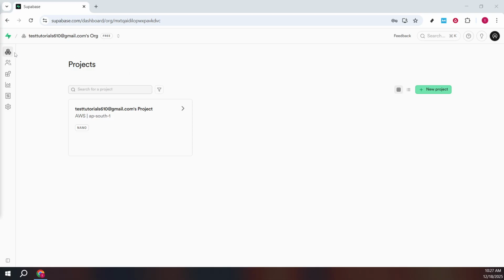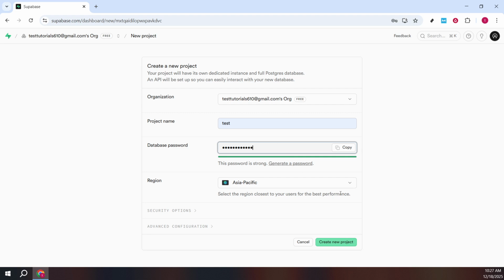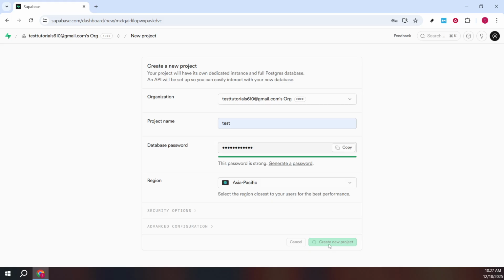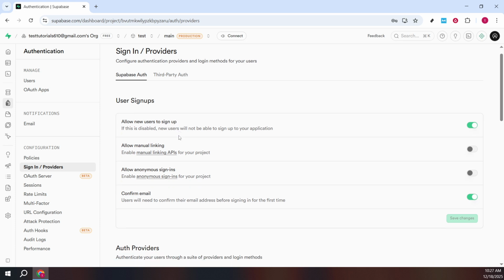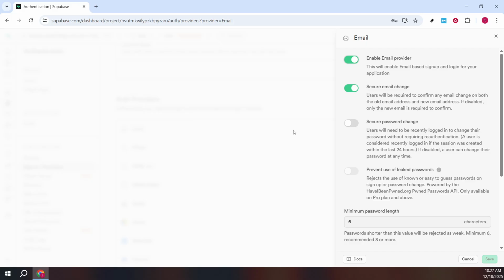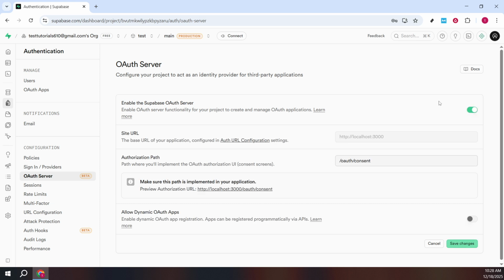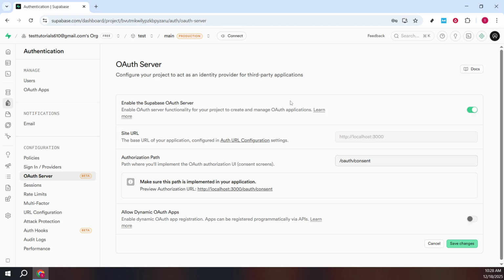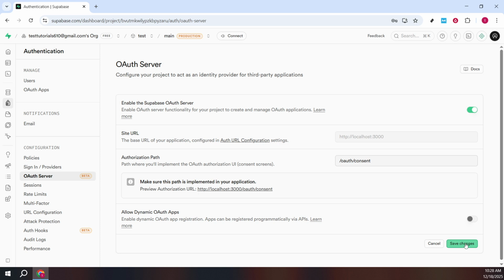How To Add Google Oauth In Local Supabase Project [2026 Guide]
How To Add Google Oauth In Local Supabase Project